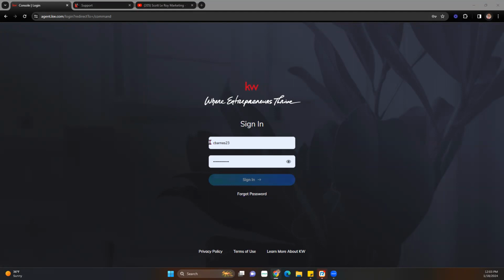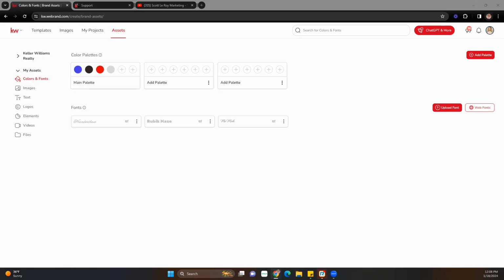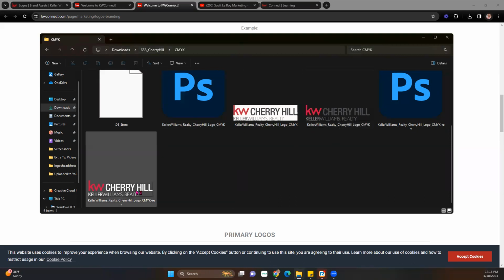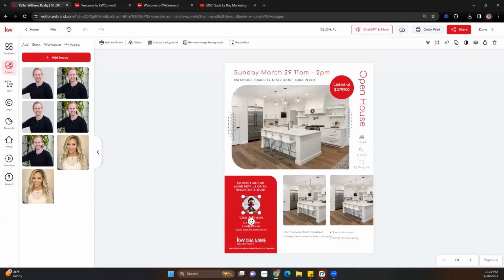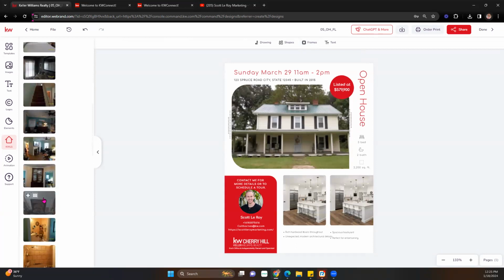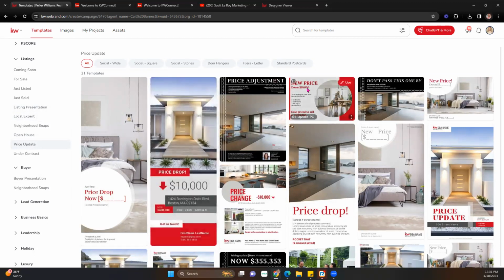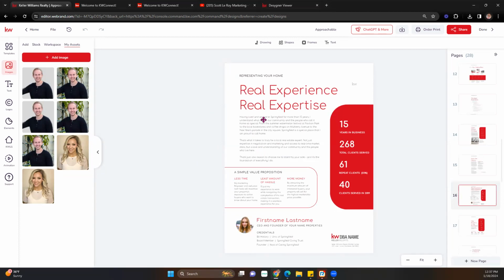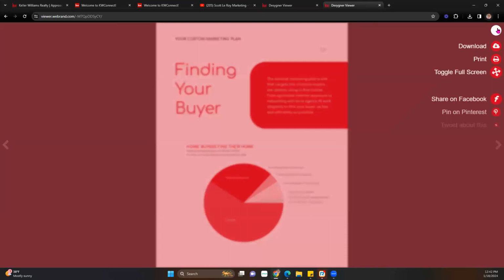Nurture Your Database: Print Marketing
Learn about all of your Print marketing tools and how to properly use them. This class will go over how to create a just sold flier as well as set up a listing presentation template!